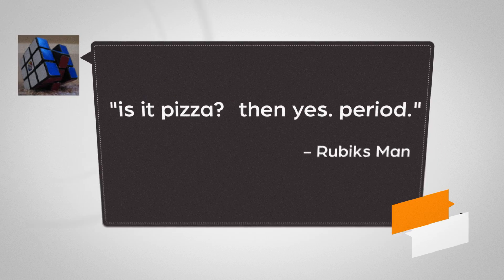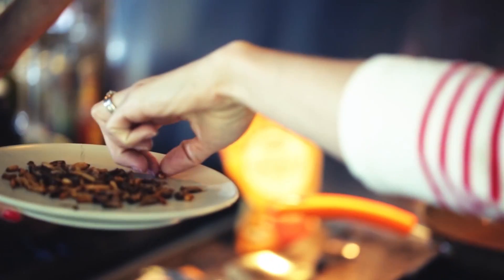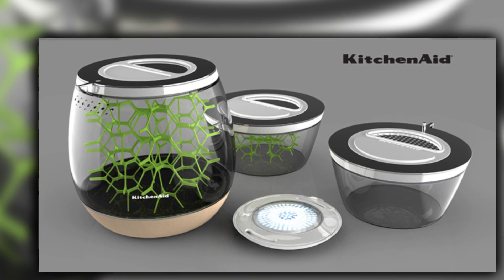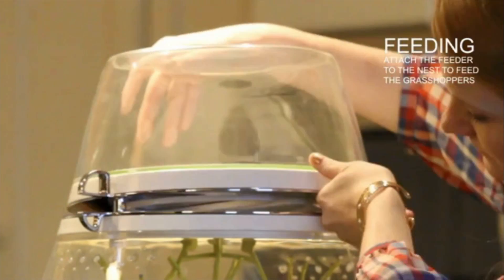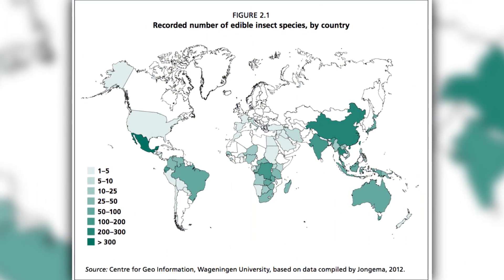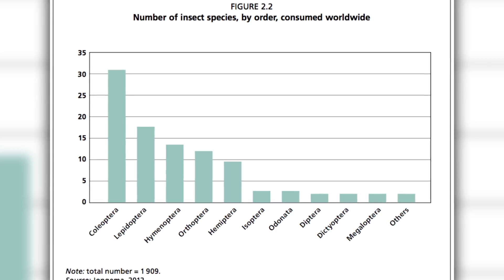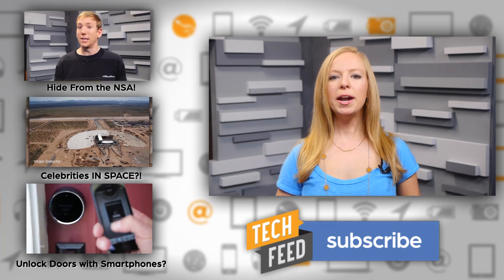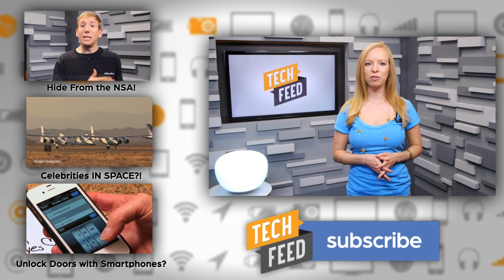Grow Your Own Edible Insects?!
A few weeks ago, we told you how t3D-Printed food may be made from insect parts. Annie explains how now, you can grow your own edible insects right in your kitchen with Lepsis.

Have you ever eaten insects before? Would you try?

Host: Annie Gaus
Producer: Lauren Rudser
Associate Producers: Todd Boudreaux, Chastity Vicencio
Editor: Frank Knight